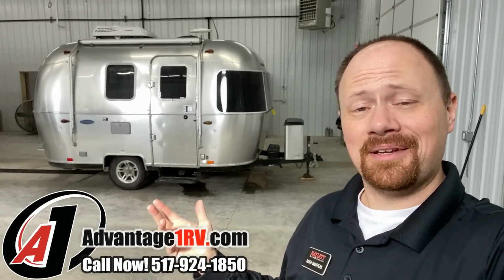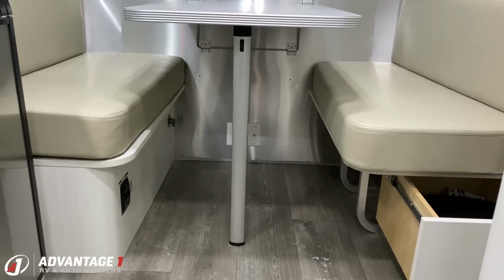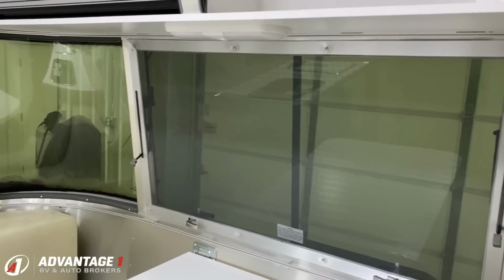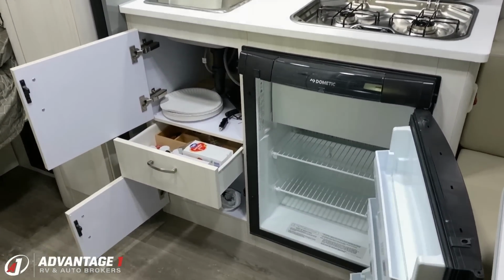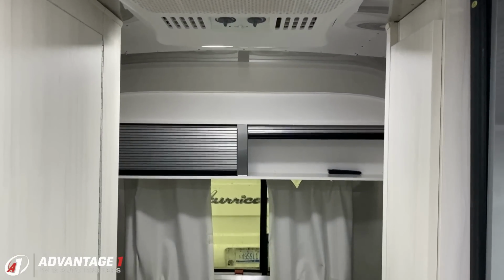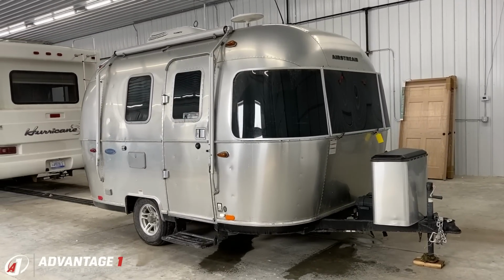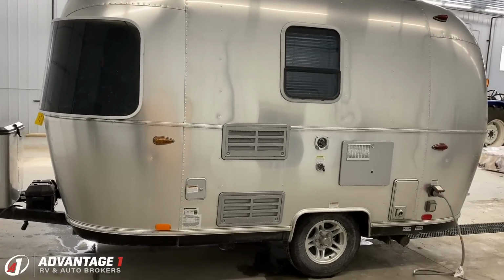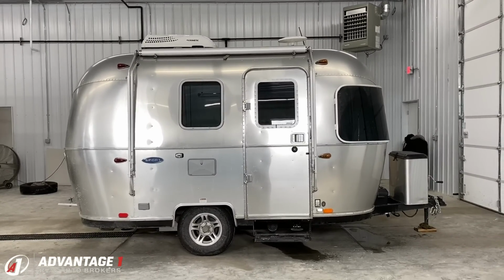You Won't Need a Peterbilt to Tow THIS! 2019 Airstream 16RB (Sold)